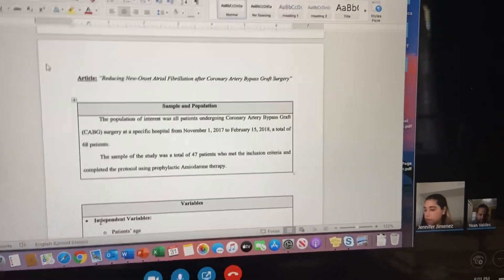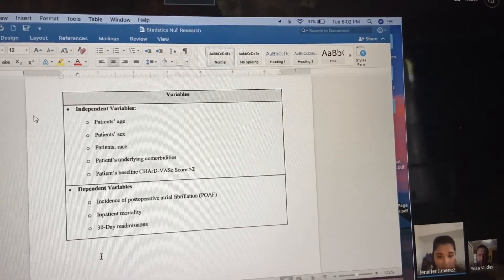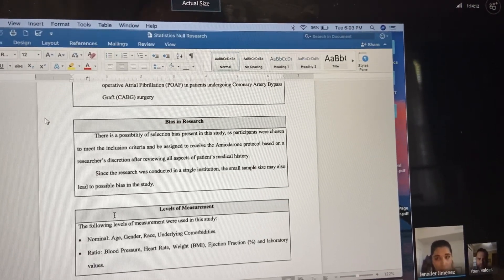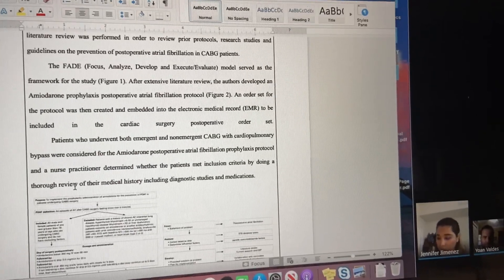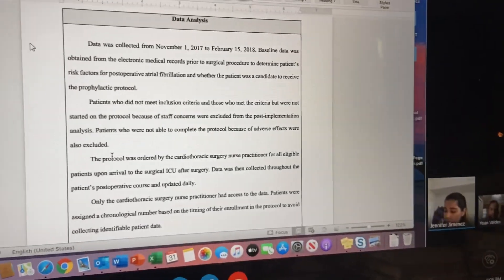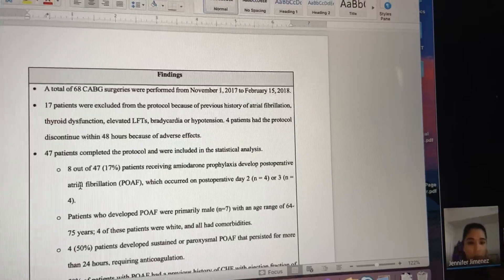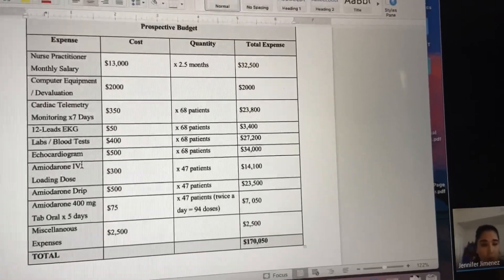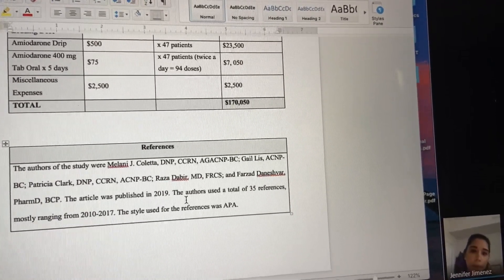Article & Statistics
MAC2205 Statistics & Probability
Presenter: Jennifer Jimenez
Professor: Yoan Valdes Vigil